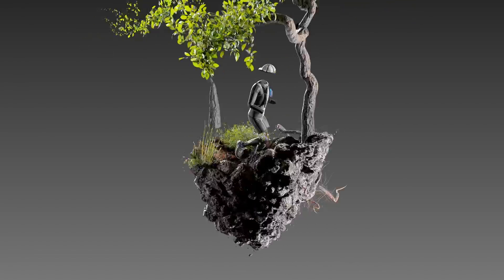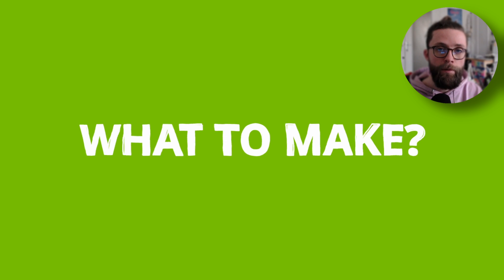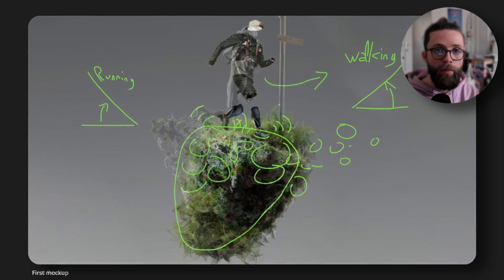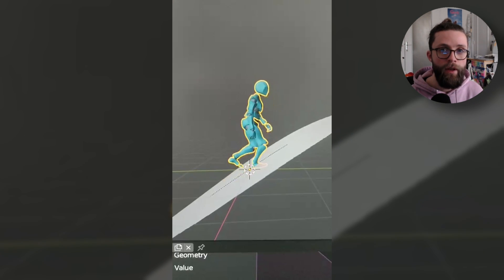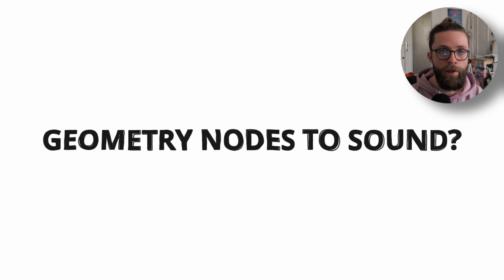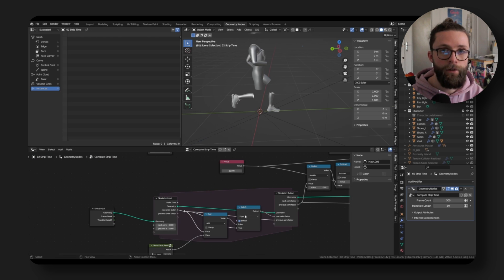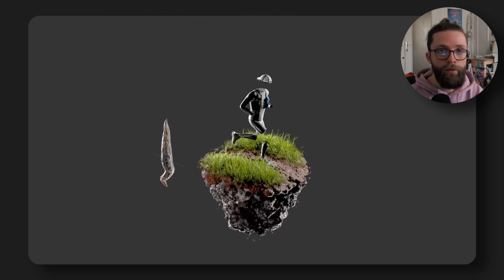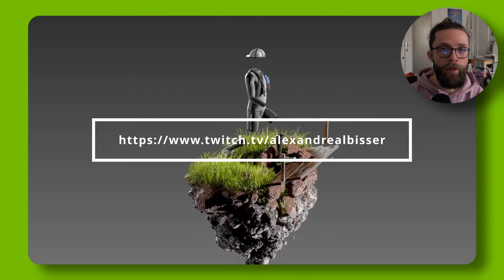I Made a Tutorial Series for @NVIDIA-Studio - Blender Project Overview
In this video I go over the 10 part tutorial series I made for @NVIDIA-Studio  to create this really cool procedural looping trail running animation.

Share your work with the hashtag studioshare for a chance to be featured on the Instagram Channel!

Chapters:
00:00 Intro
01:01 Finding the Idea
02:10 Concept Overview
05:22 Recording
05:58 Result Overview
07:05 This Isn't Over
07:37 Final Loop